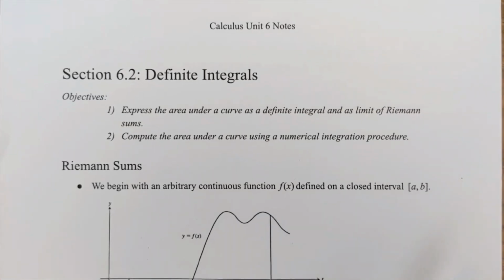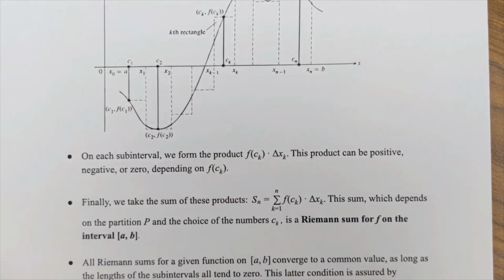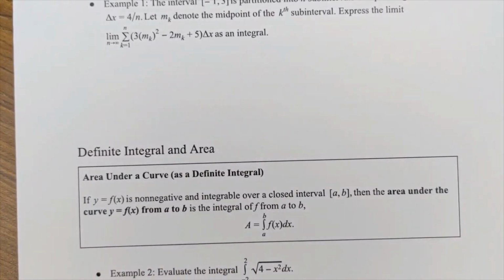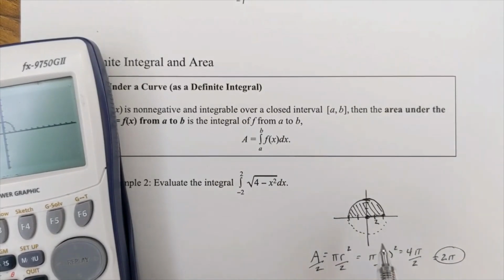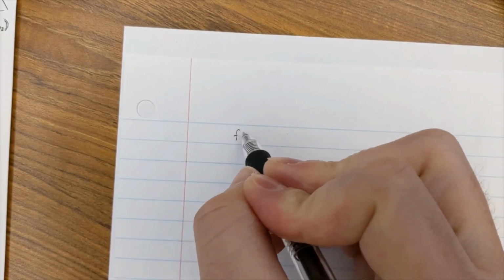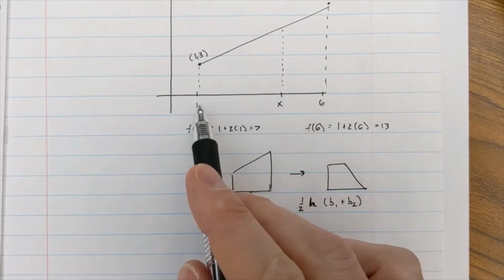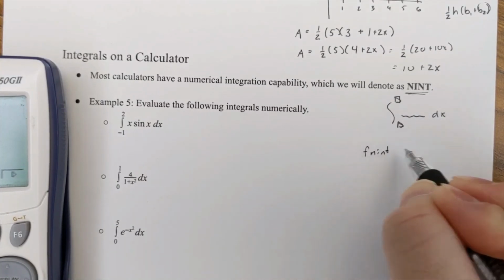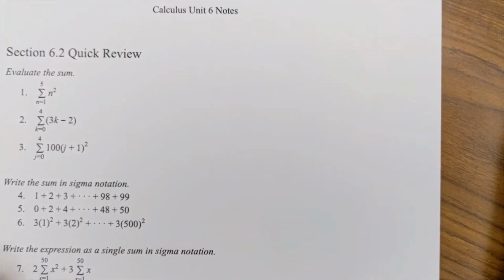Calculus Section 6 2